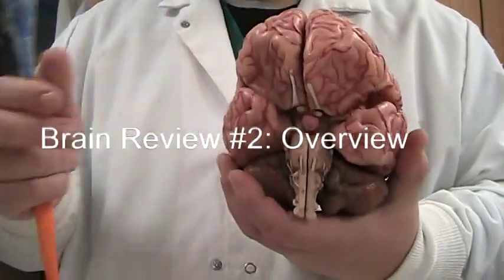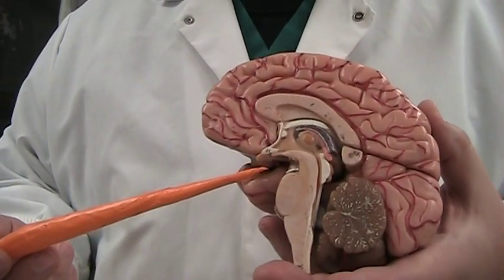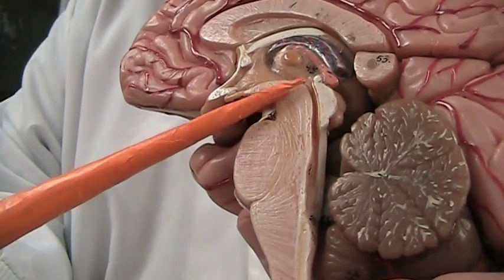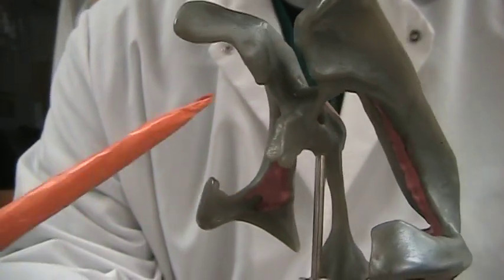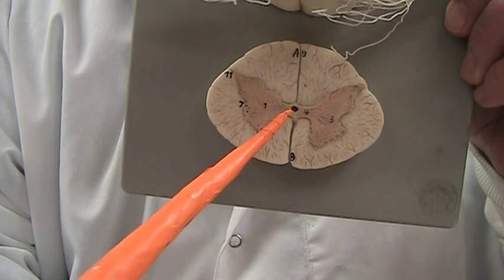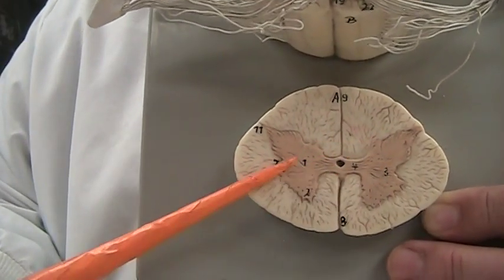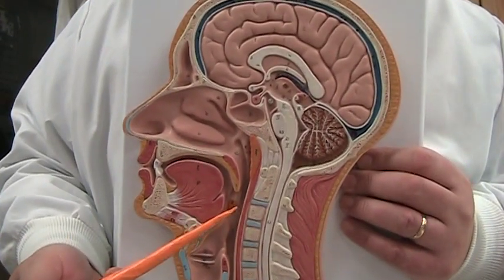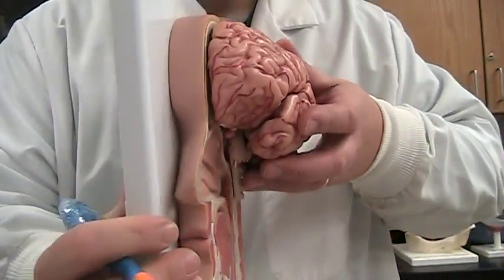Brain Review #2(1/2)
Continued Brain Review over selected materials using the models.